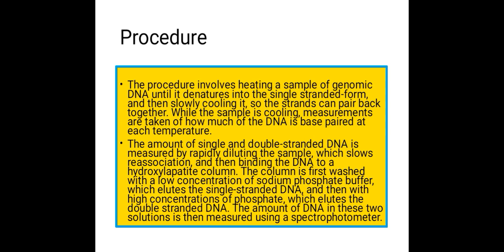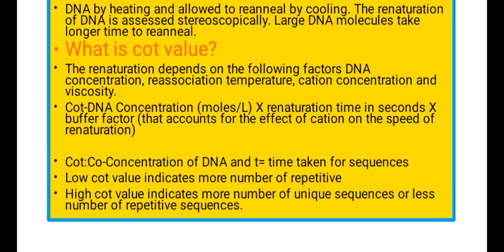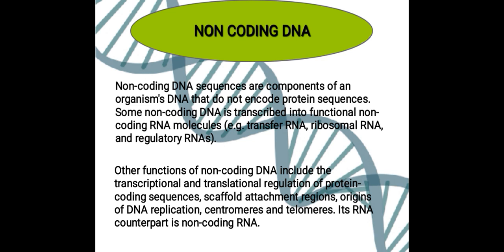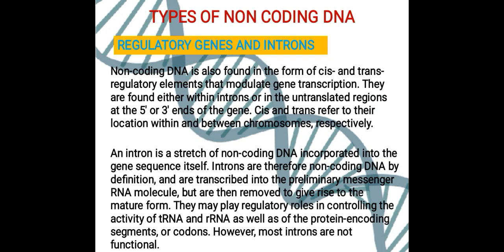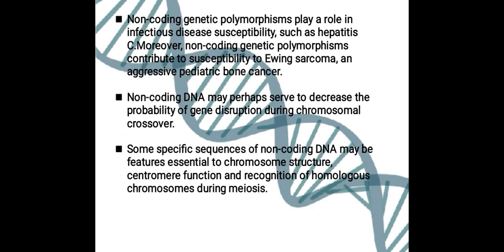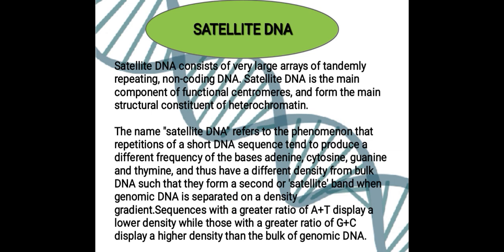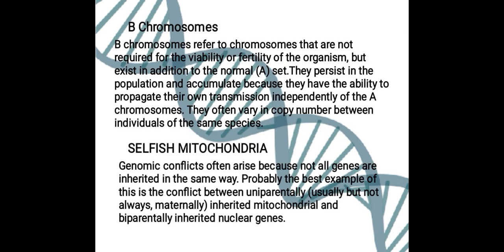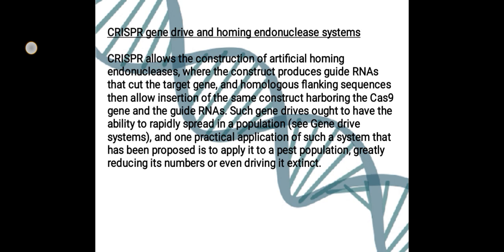molecular biology random topics 12